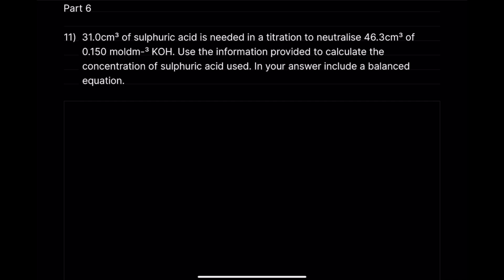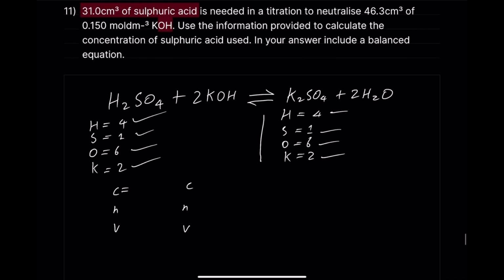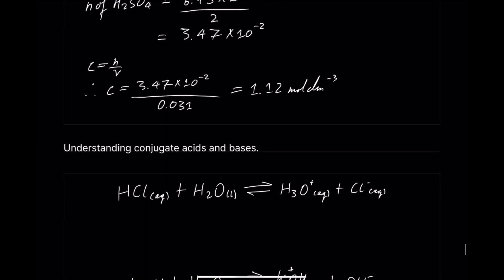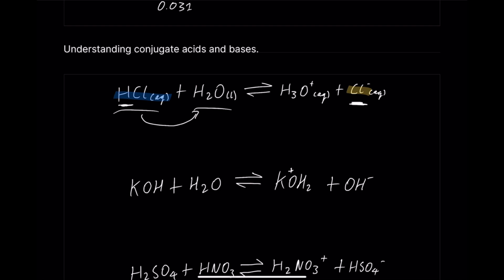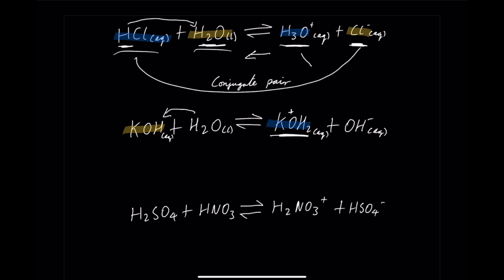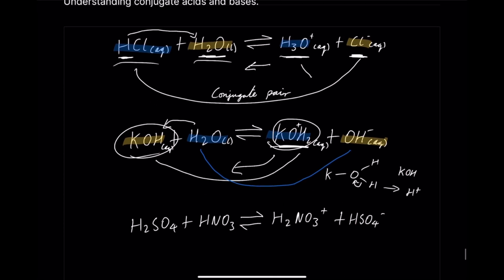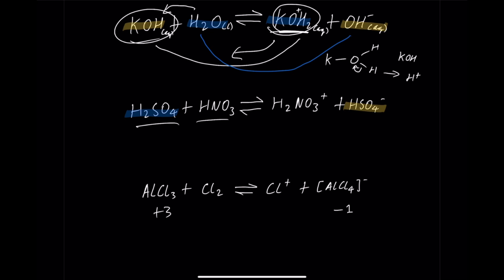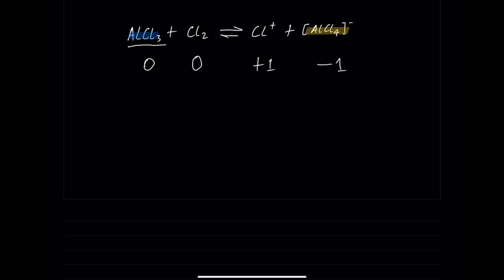AQA A-Level Physical Chemistry | Exam styled questions on Acid, Bases and Buffersm | Part 6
The resource for this video is: @AlleryChemistry , thumbnail by: @SPARKZ_HD

Time stamps:

Introduction: 00:00

Question 11: 00:16

Understanding Conjugate acids and Bases: 07:39